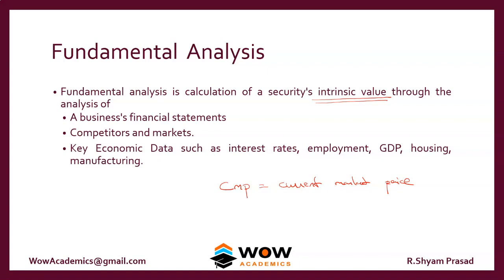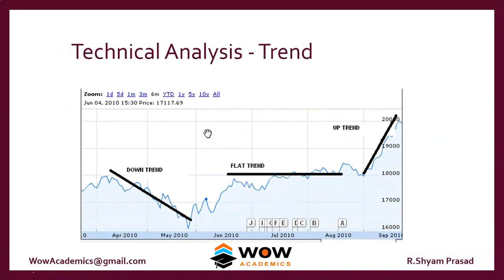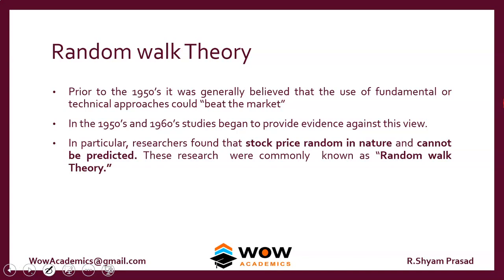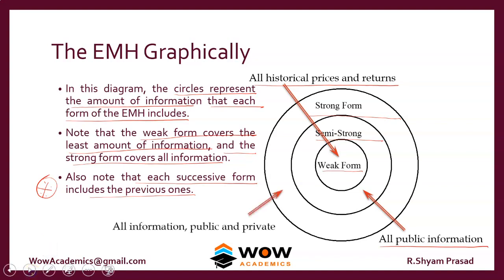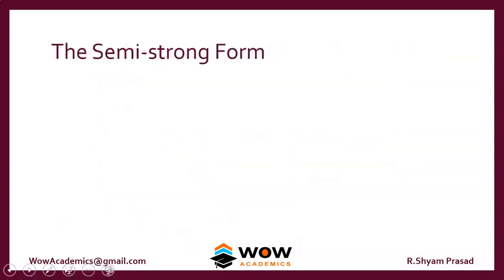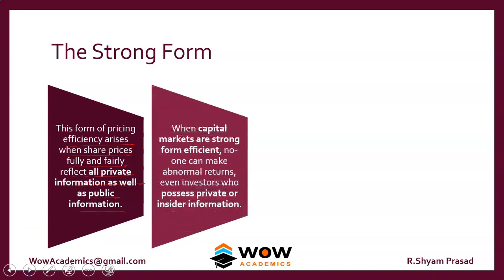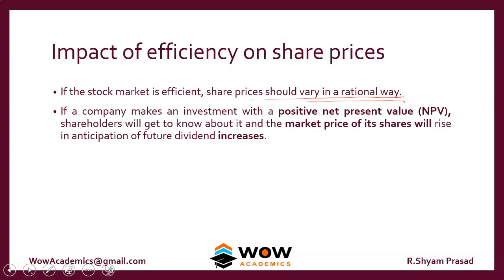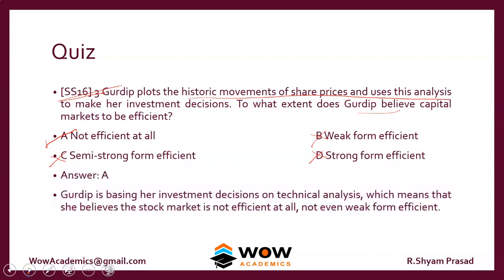4.6 Efficient Market Hypothesis - EMH - Theory | Financial Management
In this | Financial Management video, I have explained about  Efficient Market Hypothesis - EMH - Theory

Time Stamp
0:00 Approaches to Share Investing
0:31 Fundamental Analysis
05:55 Technical Analysis
07:50 Fundamental Vs Technical Analysis
09:17 Random Walk Theory
10:46 Efficient Markets
14:44 Weak Form of EMH
19:06 Semi Strong Form of EMH
22:30 Strong Form of EMH
26:32 Uses of Efficient Markets